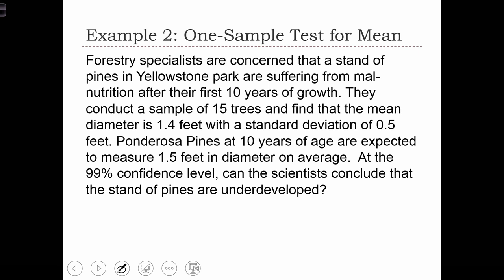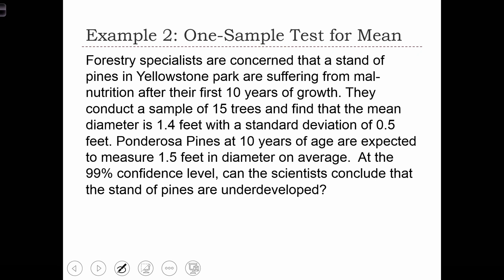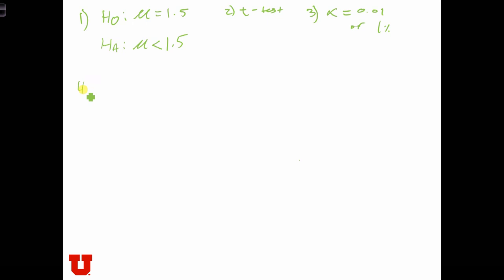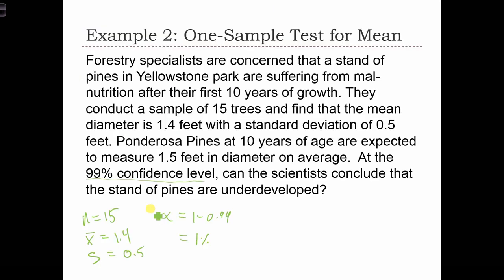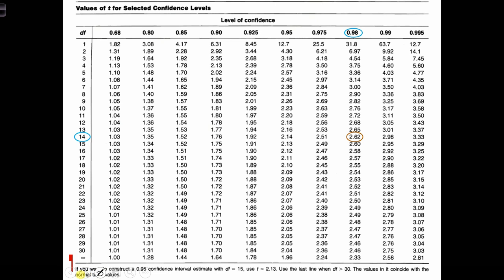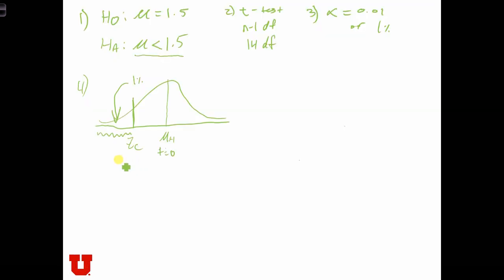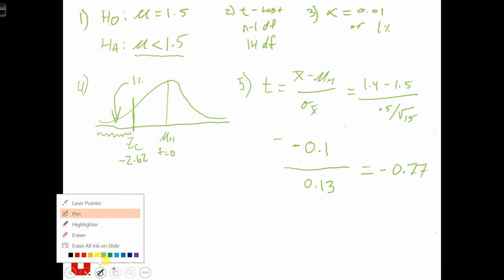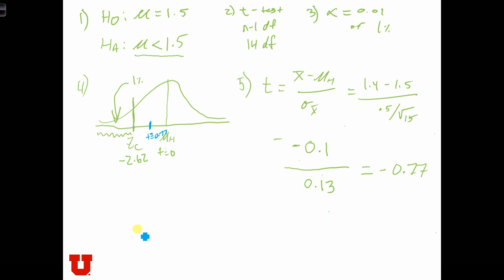GEOG 3020 Lecture 13-7 Classical Hypothesis Testing